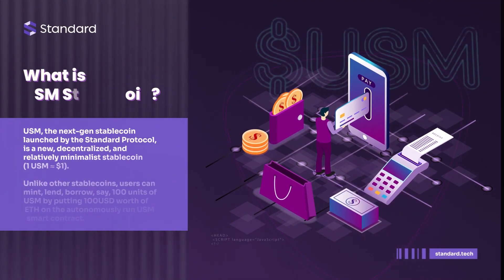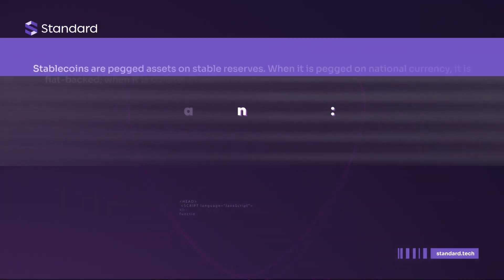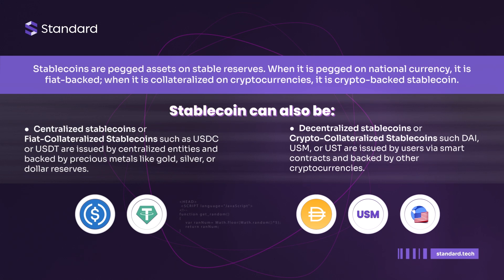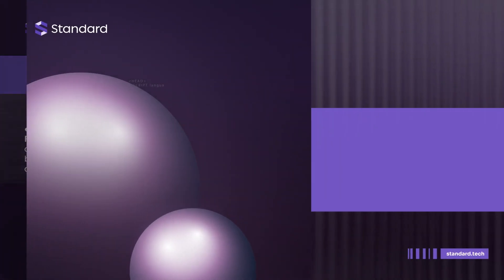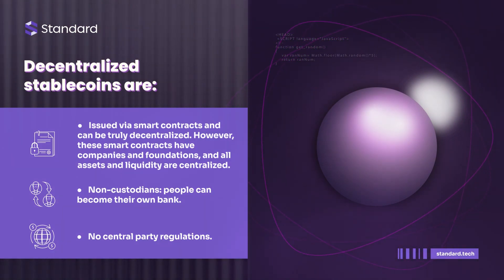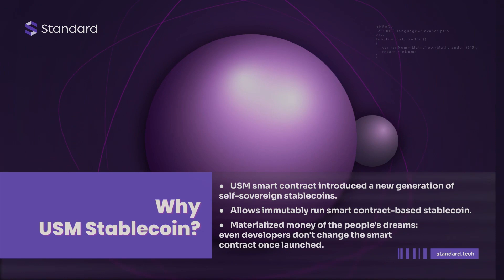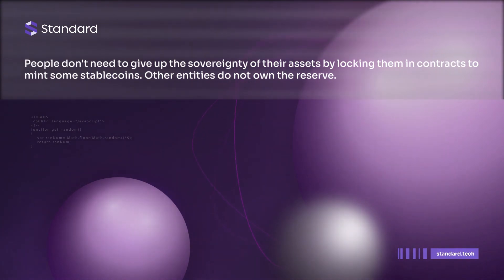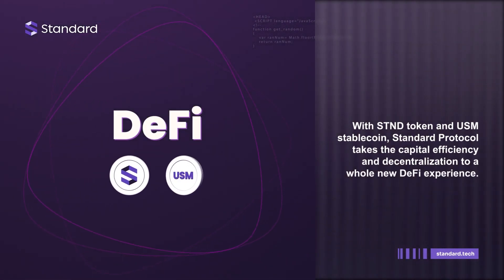Standard Protocol - What is USM Stablecoin? | Kusama | Shiden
What is USM Stablecoin?

USM, the next-gen stablecoin launched by the Standard Protocol, is a new, decentralized, self-sovereign stablecoin
Unlike other stablecoins, users can mint, lend, borrow, say, 100 units of USM by putting 100USD worth of ETH on the autonomously run USM smart contract.

Stablecoins are pegged assets on stable reserves. When it is pegged on national currency, it is fiat-backed; when it is collateralized on cryptocurrencies, it is crypto-backed stablecoin.
Stablecoin can also be!

Visit the Standard Protocol dApp on Ethereum, Metis, Shiden, and Polygon to try it out.

Follow the Standard Protocol's social media to know more about USM stablecoin and its unique features.